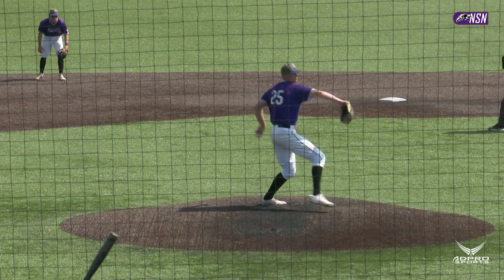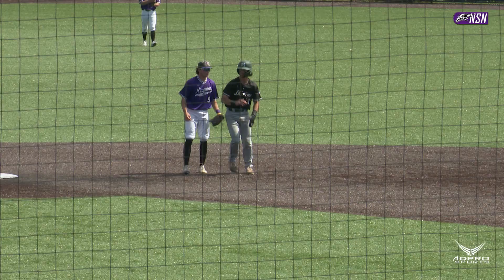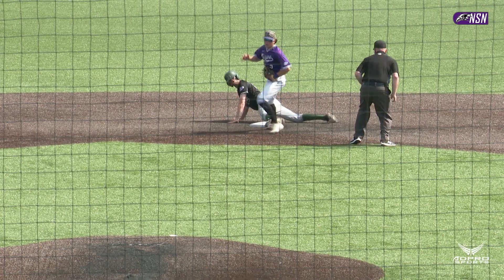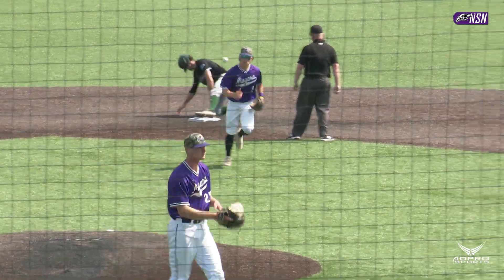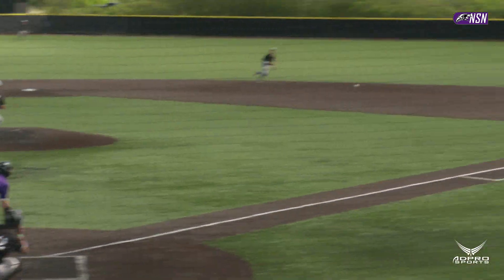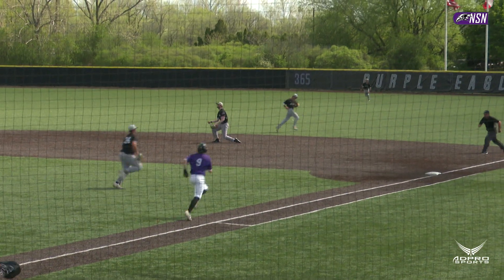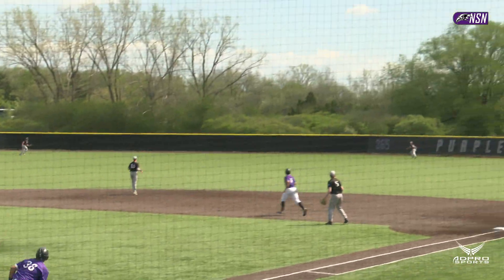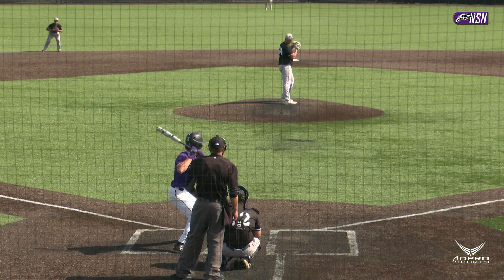Baseball vs. Manhattan Highlights (05-13-22)